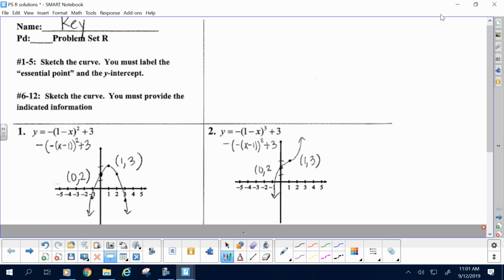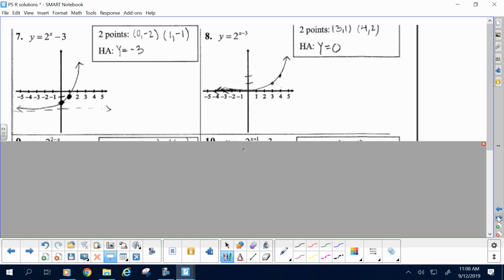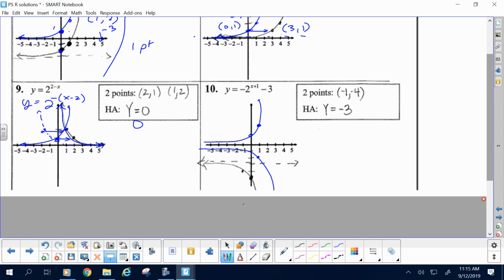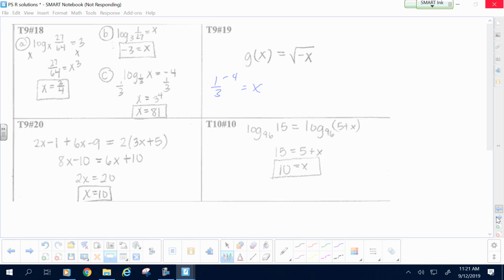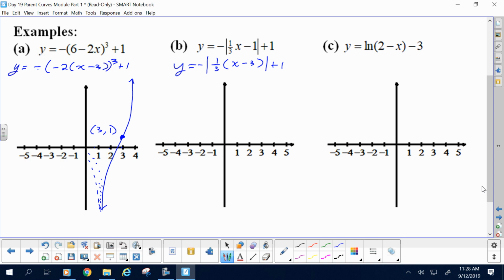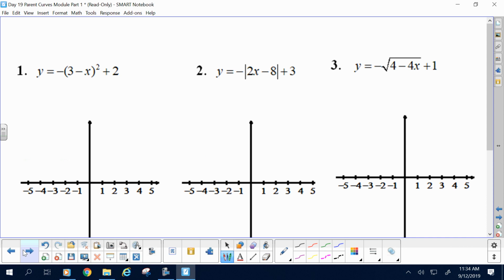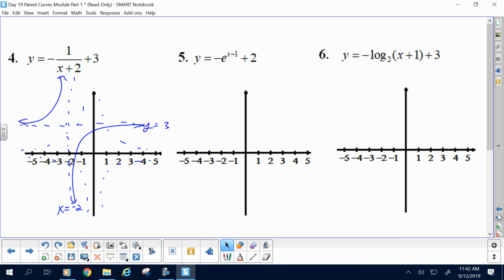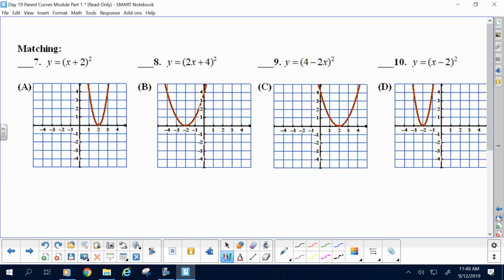trans mod 1 thurs 9 12